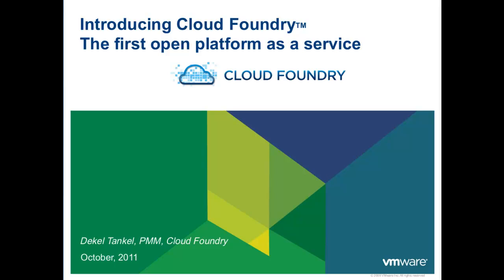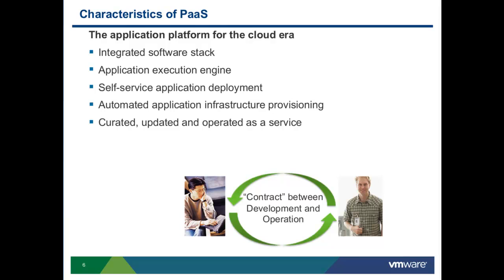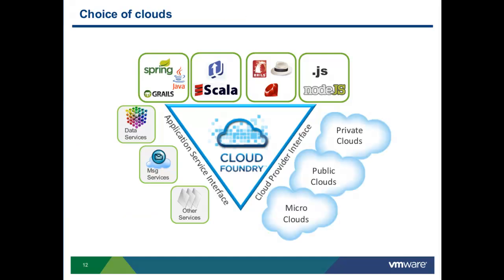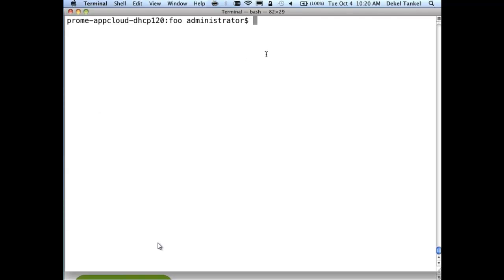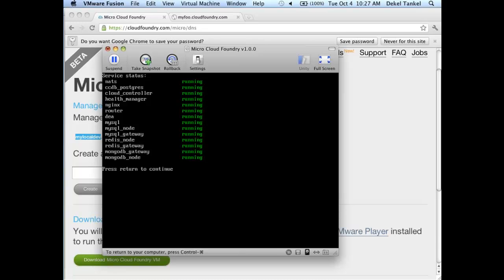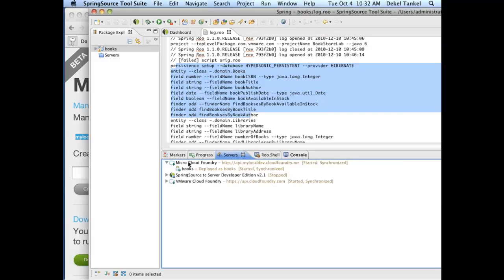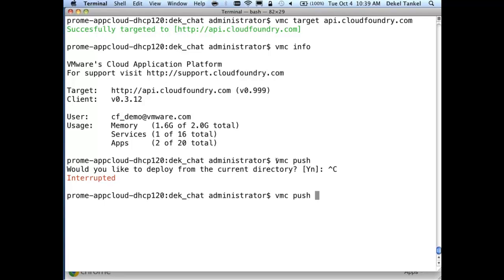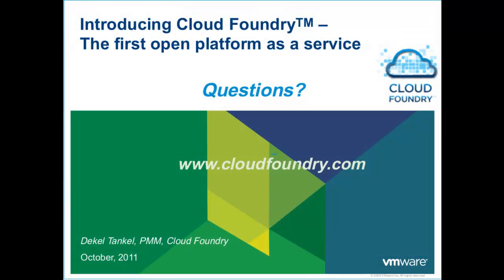Introduction to Cloud Foundry